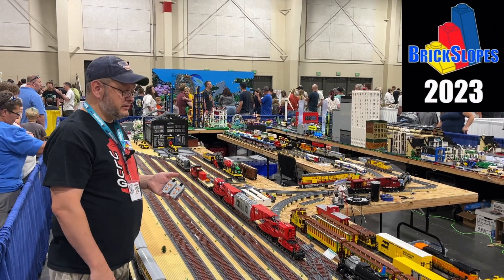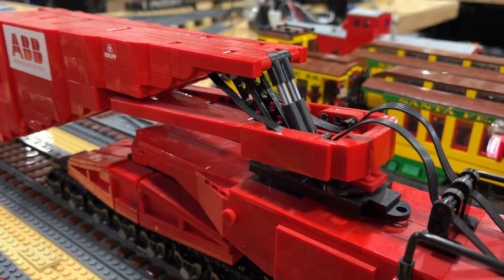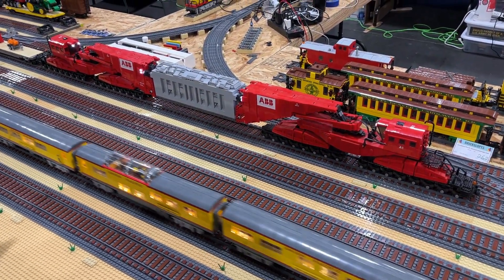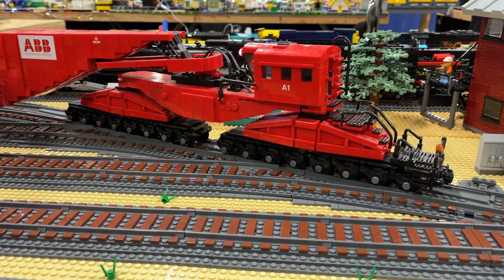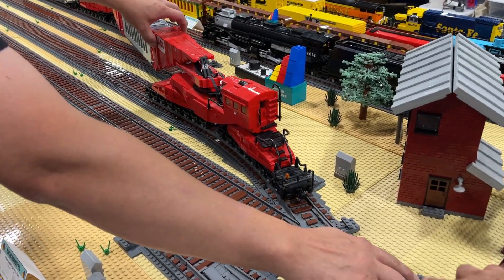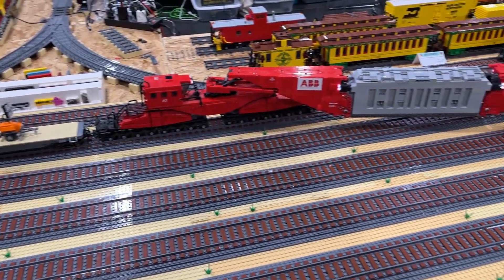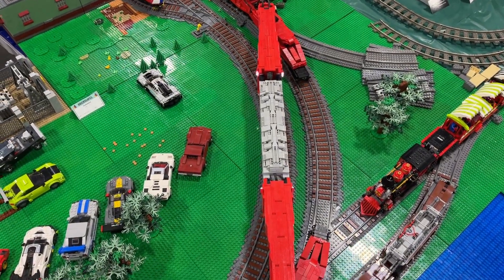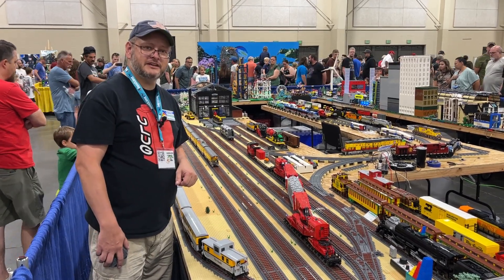LEGO Schnabel Car - A Heavy-Hauling Machine Designed for Functionality at BrickSlopes 2023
Introducing the LEGO Custom Build Schnabel Car at BrickSlopes 2023 – a remarkable model that brings the world of heavy-duty rail transport to life!

For those unfamiliar with Schnabel Cars, they are specialized railroad freight cars designed to carry oversized and hefty loads, with a unique feature that incorporates the load into the car itself.

This custom LEGO Schnabel Car boasts an intricately designed structure that mirrors the real-life counterpart. The car's pivot points enable it to adjust its center of gravity, ensuring stability while navigating corners. Ingeniously, the inclusion of motors empowers the car to elevate and descend, useful for crossing obstacles. With a striking configuration of 32 axles, the load is evenly distributed on the rails. Notably, operator cabs are positioned at both ends for optimal visibility during operations. The load is securely fastened at the base, bearing its own weight.

Crafting this masterpiece poses unique challenges, especially when integrating LEGO motors. Ample storage space is essential, especially considering the complexities of transporting the model to LEGO exhibitions.  The Schnabel Car is ideally suited for tracks with an R120 curve or larger.  Experience the excitement as the Schnabel Car's pivot points ensure stability while navigating curves. The integrated motors facilitate vertical movement for traversing obstacles, adding to the car's dynamic functionality.

Remarkably accurate in scale and design, this LEGO rendition captures the essence of the actual Schnabel Car.  Aspiring engineers and train enthusiasts will find educational value in this model. It offers insight into the intricate challenges posed by Schnabel Cars, making it a valuable tool for learning about real-world rail engineering.

As you explore the video, pay special attention to the ingenious pivot points, the smooth vertical movement, and the intricacies of the design that reflect the real-world Schnabel Car's complexities.  Unveil the world of heavy-load rail transport with this custom LEGO Schnabel Car. Immerse yourself in its functionality, intricate design, and educational potential as you witness the fusion of creativity and engineering excellence.